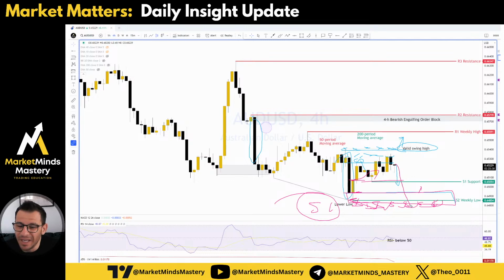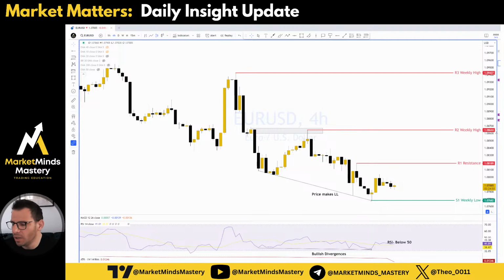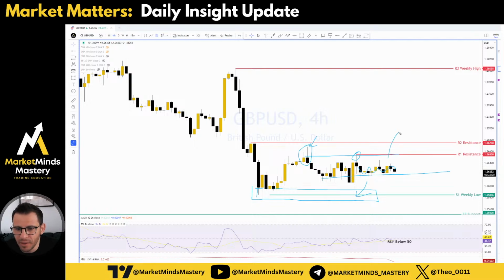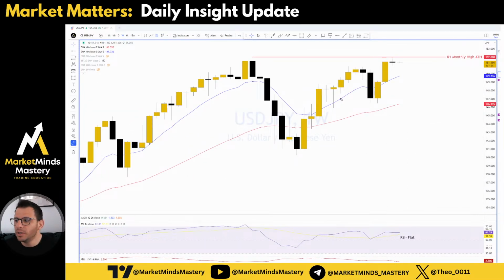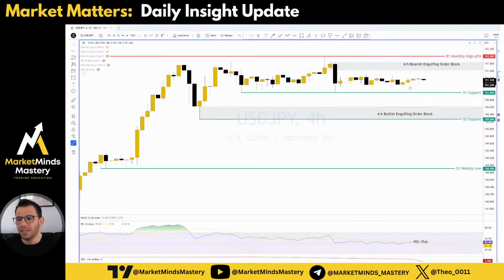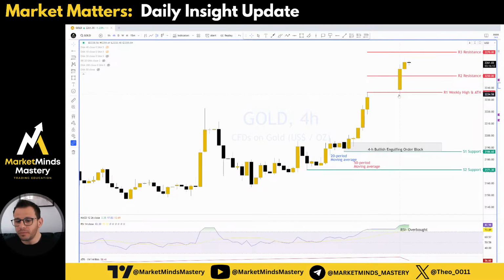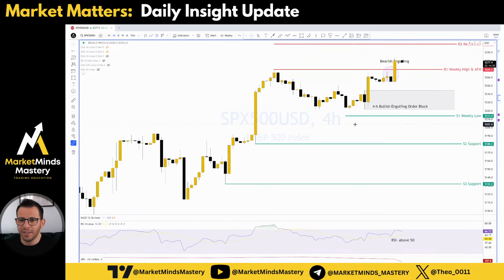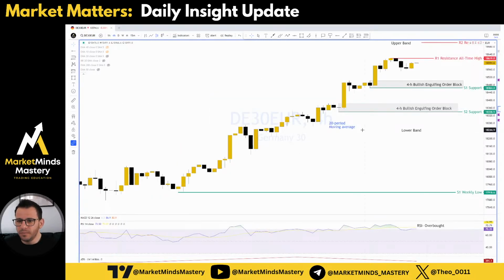Market Minute: Quick Guide to Today's Trends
Click the link below to book your 15-minute FREE introduction session to Personalise 1-1 coaching. We will help you become a Profitable Trader.

00:00 Intro
0:51
5:29
6:43
8:05 Today Significant News Events- Economic Calendar
9:13
12:10 crudeoil wti 4-hour chart
13:19
14:59
16:02
16:41
17:15